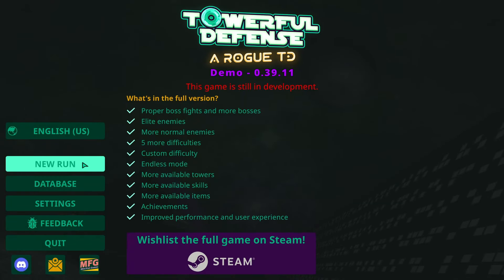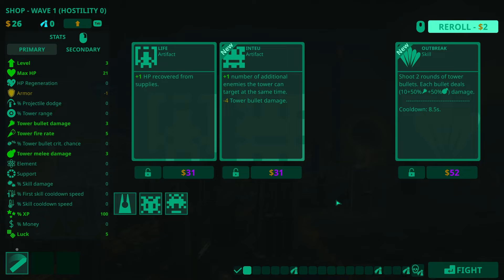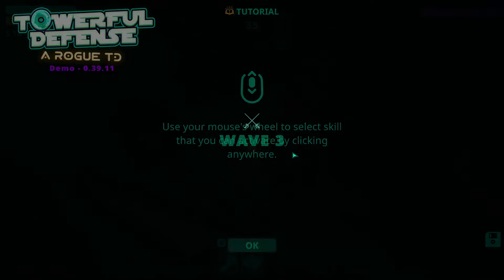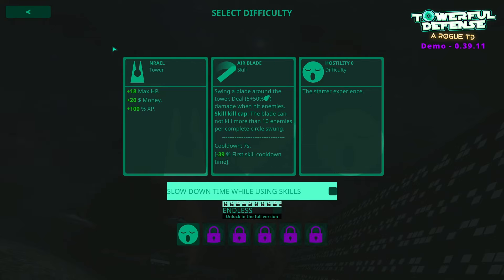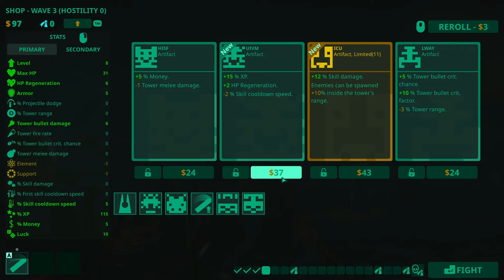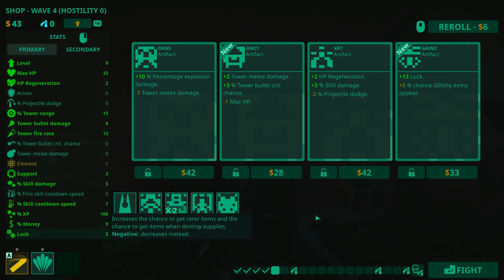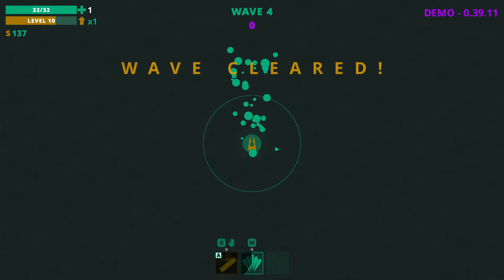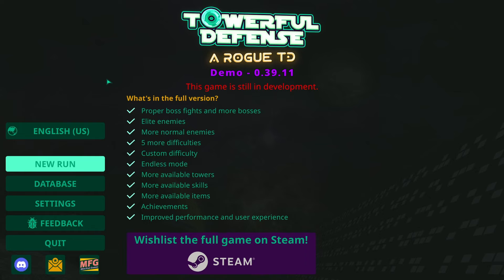Towerful Defense - Tower Defense Meets Bullet Hell!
A tower defense action roguelike where you control a single tower to fight against hordes of aliens coming from all directions. Pick your tower, equip up to 4 skills, and choose from a variety of traits and items to craft powerful builds that lead you to victory.